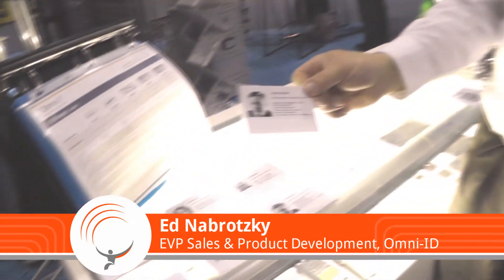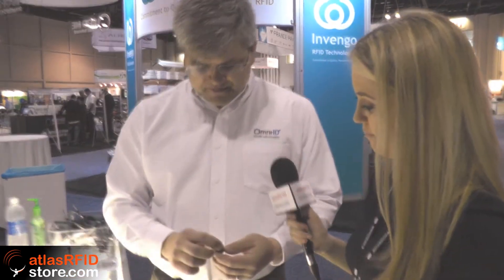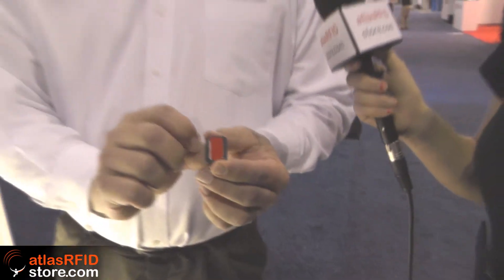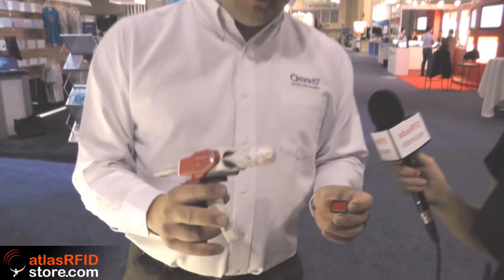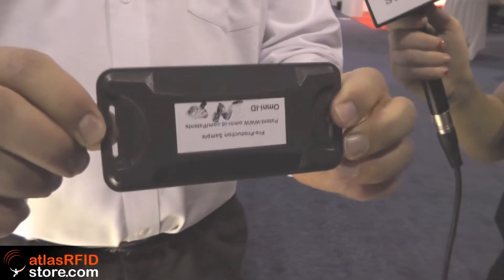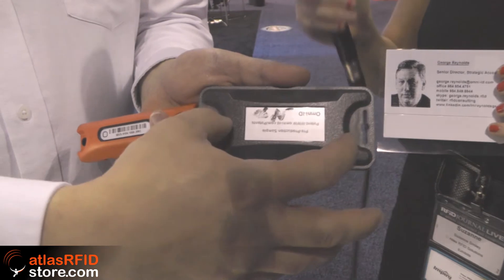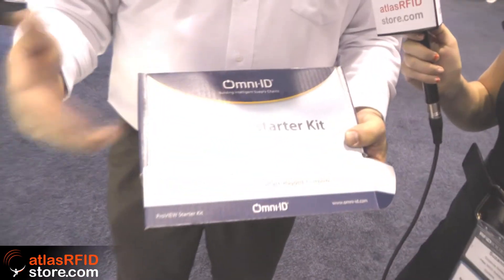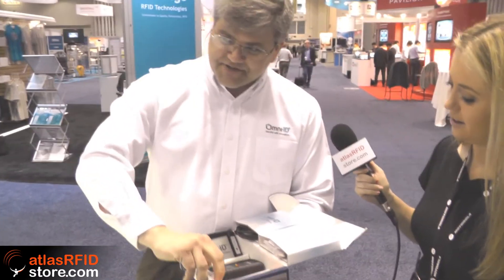Omni-ID RFID Tag Portfolio | RFID Journal LIVE 2014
We attended RFID Journal LIVE! 2014. While there, we spoke to Omni-ID about their latest and best-selling products.